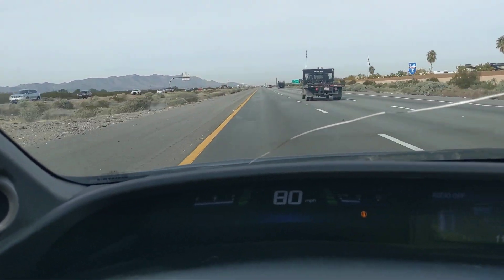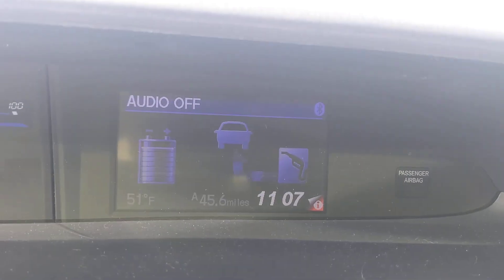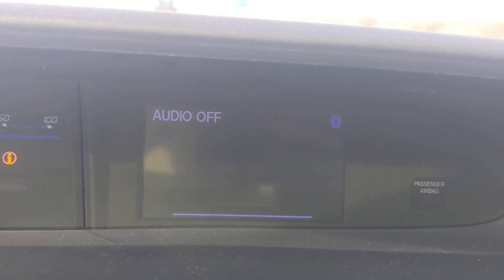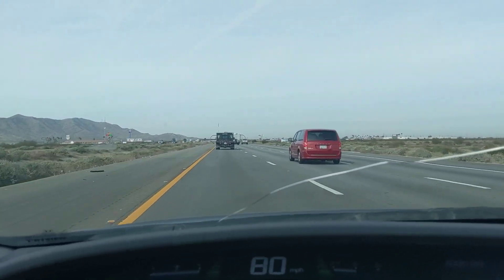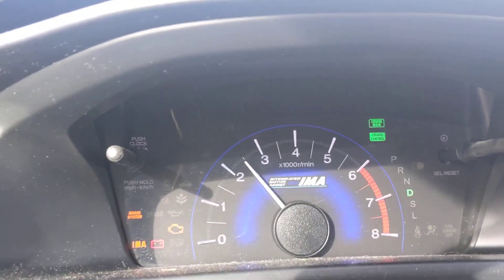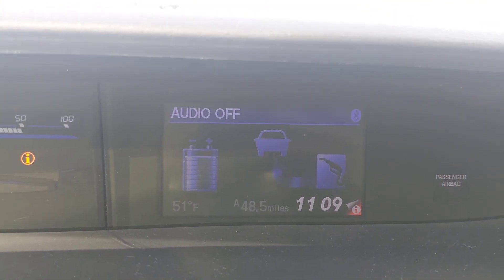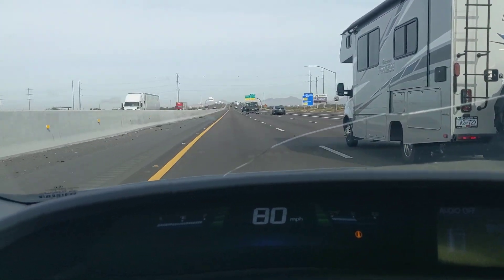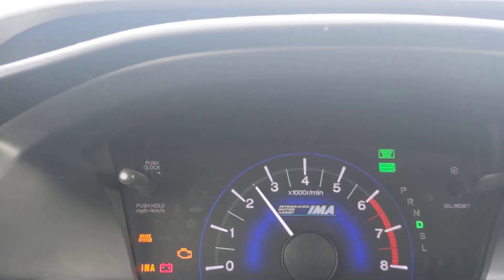2013 Honda Civic Hybrid driving with failed IIU (3rd gen hybrid, 9th gen Civic) 2012-2015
2013 Honda Civic Hybrid driving with failed IIU (3rd gen hybrid, 9th gen Civic) 2012, 2013, 2014, 2015

Corrections:
DC-DC converter 12V charging RPM range is ~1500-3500 (not 3000 as mentioned).

Warning lights / messages we observed:
Warning messages: Check IMA System. Check Charging System. Check Brake System.
Warning lights: Check Engine Light. IMA light. 12V Battery light. Brake system light. After one stop and startup, we received an airbag warning light which stayed on until the next time we shut the car down.  It didn't come back after that.
Other failures: When the failure first occurred, and before I understood the importance of keeping the RPM between 1500 and 3500, the battery drained and we briefly lost power steering.  That resolved itself once we started driving again and the battery charged up.

I'm posting this video after the repair was complete. The problem was the IIU (Intelligent Inverter Unit).  Honda had a problem with these units failing due to bad solder joints, so they extended the warranty to 15 years or 150,000 mi, whichever comes first per Honda Service Bulletin 20-030. Our local dealership repaired the vehicle at no cost to us.

I found it interesting that the inverter unit still functioned to supply high voltage to the DC-DC converter, yet would not charge the hybrid battery.  Before embarking on this long road trip, we confirmed using a voltmeter that the 12 volt battery was receiving charge above 1500 RPM.  Note, the 12V battery light DOES NOT GO OFF even though the 12V battery was being charged between ~1500 and 3500 RPM.  Therefore, it is not a reliable indicator of whether your 12V battery is being charged or not.

If you experience a similar failure, your car may behave differently than ours, even if the failure is also the IIU.  Therefore, before travelling, I suggest it would be prudent to confirm that the 12V battery is being charged via the DC-DC converter...possibly using a voltmeter, but even better would be using a scan tool that can report voltage while driving.  We saw ~13.5V being applied to the battery when between 1500 and 3500 RPM.  Also, if I noticed that the hybrid battery was becoming depleted while driving, I wouldn't take it on a long trip.  Also, there is some weird behavior of the transmission when operating with a failed hybrid system.

Other behaviors worth noting when operating with a disabled IMA system:
On this hybrid, normally we only have to momentarily put the key into the "start" position to start the car.  It starts up very smoothly using the electric motor that is part of the IMA system.  However, with the failed IIU, we had to hold the key in the "start" position.  It would do nothing for about 1 second, then a backup starter cranked the engine over just like a non-hybrid car.
On the ~1000 mile trip home, we had about a dozen "thunk" events when making quick reductions in throttle setting.  It was quite unsettling and can't be good for the transmission.  Smooth throttle transitions were necessary to avoid these "thunks".  And, we did, indeed, have to slow down going up the mountains to avoid the RPM from getting too high.
When using cruise control, going uphill would cause the RPM to increase (in order to maintain speed), but when the RPM got to about 3500, the cruise control would disengage, and it was common to have one of those transmission "thunks".  Constant attention to the tachometer was necessary, even when using cruise control, to avoid these events.
The car without the IMA system has only about 90 HP.  It's about 110 HP with a functioning IMA system.
Gas mileage on flat land was almost as good as normal...we got about 43 mpg driving on the of highway.  Mileage went down considerably going through the mountains...we observed around 34 mpg.